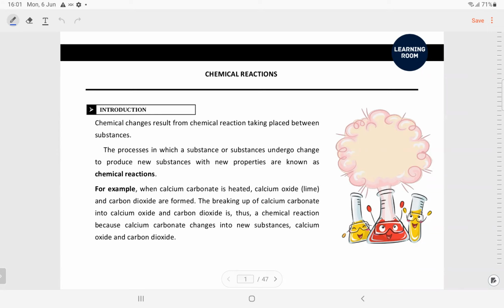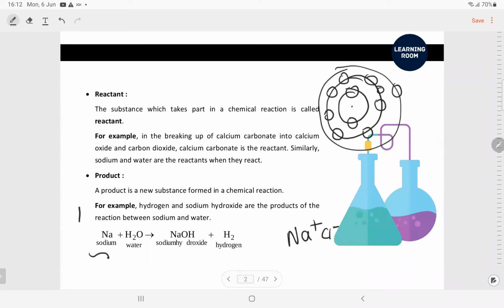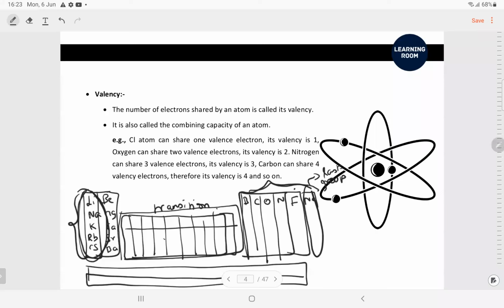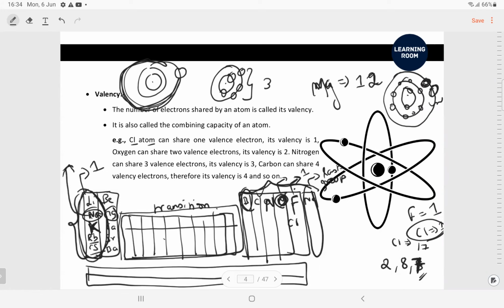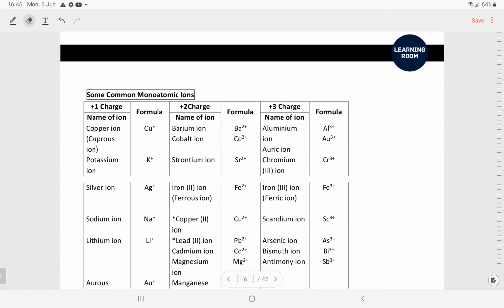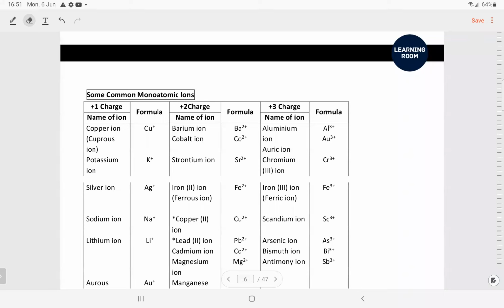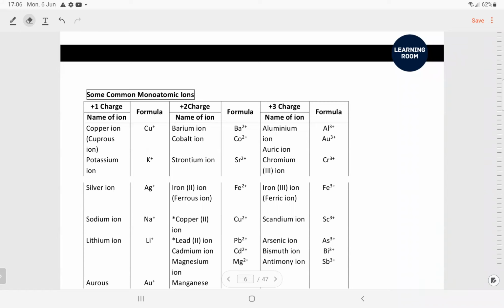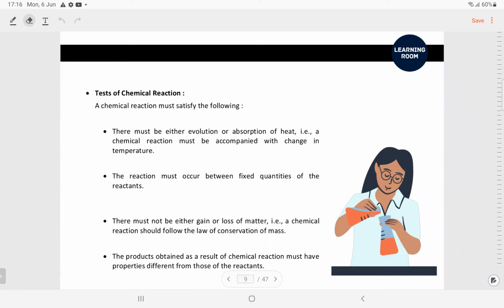X Chemistry 06 06 2022